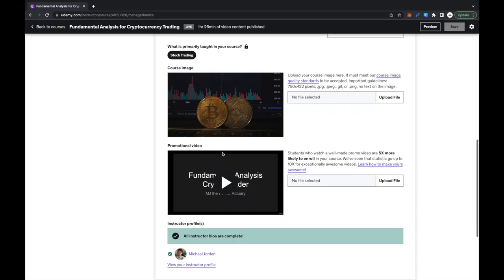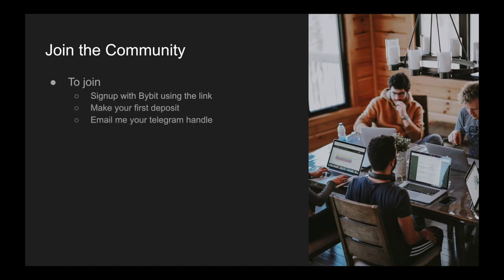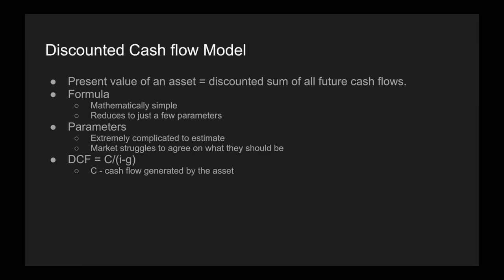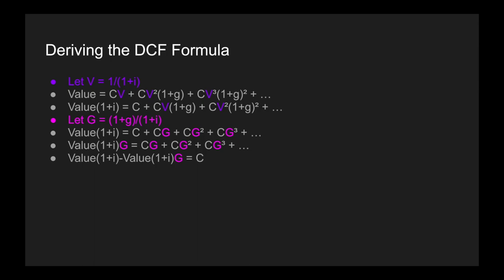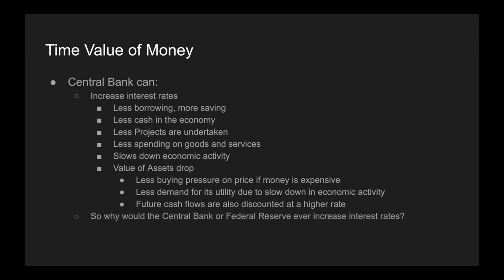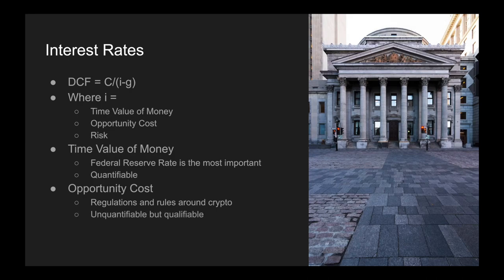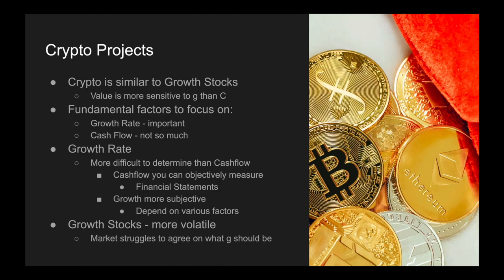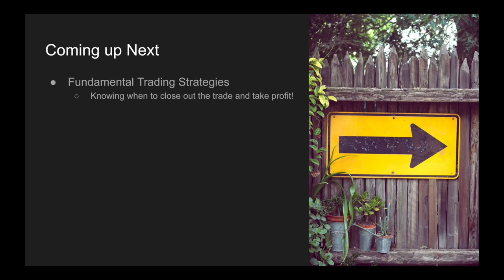Fundamental Analysis for Cryptocurrency Trading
Udemy Link: Free Course

Introduction

Hi everyone, in these videos we will look at fundamental analysis techniques to determine the value of a cryptocurrency. I spent 8 years studying Actuarial Science which includes various asset valuation methods and I’ve been playing with crypto since 2014, I’ve actually just had my 1 year work anniversary at Polygon, an Ethereum Scaling solution. So hopefully I have enough education and experience to speak on this topic but as always — big disclaimer, this isn’t financial advice, always consult a Qualified Financial Planner before you make any investment decisions. A good planner will analyse your liabilities and look at how to match them. Thus what is a good investment for me might not necessarily be a good investment for you.

Contents

Introduction - Getting started on the Bybit Exchange

Valuation Methods - Technical vs Fundamental Analysis

Discounted Cashflow Model - A formula for determining value

Interest Rates - The fundamental factors that determine them

Growth Rates - The fundamental factors that determine them

Fundamental Trading Strategies - When to open and close your Long/Short exposure

Demonstration - How to open positions on the Bybit Exchange

Bonus

Complete the course and request access to a telegram group with other fundamental traders to share insights, ask questions and have discussions on price movements.

Sample

"Every asset that is listed has a price, the price however could be different from its value. If price is greater than value then one should consider selling it. If price is less than value then one should consider buying it. So the big question to ask is how to determine value? There are two main techniques — Technical Analysis and Fundamental Analysis. Technical Analysis uses the price history of an asset to determine the value, it is backward looking and it focuses on the past. Fundamental Analysis considers the current factors surrounding an asset and how they will progress to determine value, it is forward looking and focuses on the future."